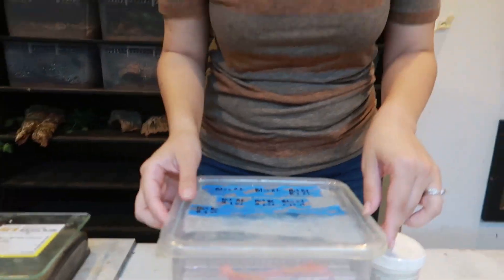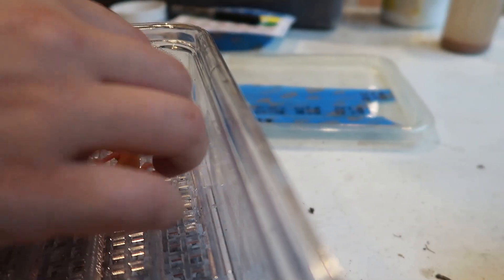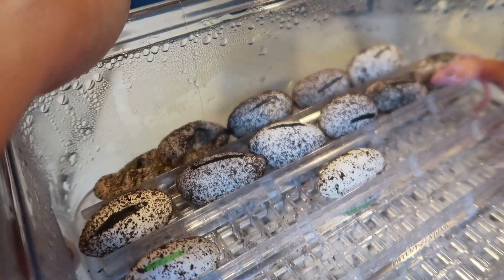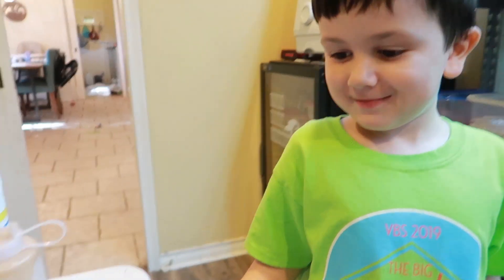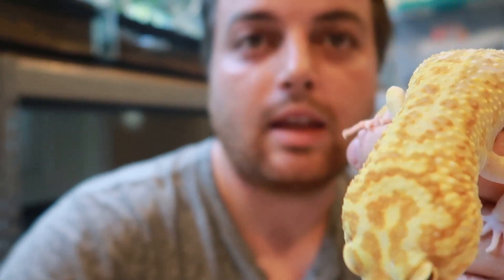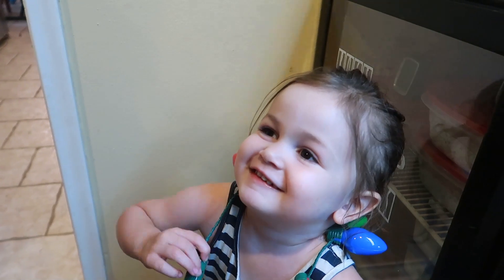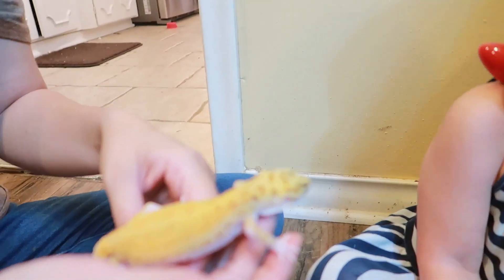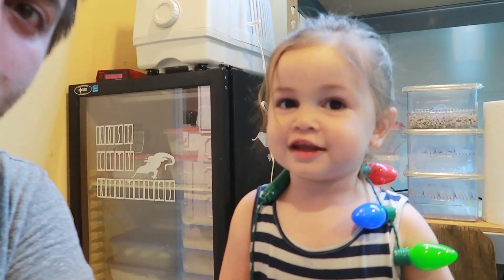Leopard Geckos Hatching!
Facebook.com/rosecityreptilestx
Instagram.com/rosecityreptilestx